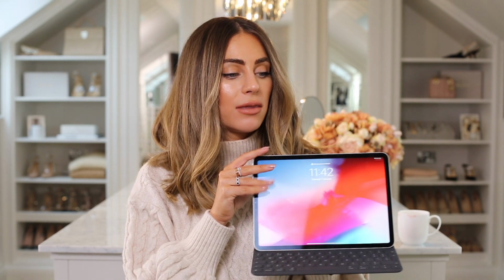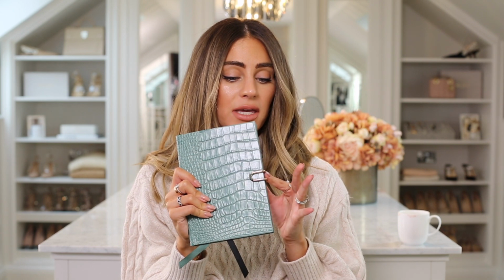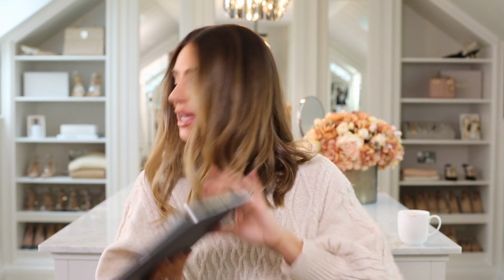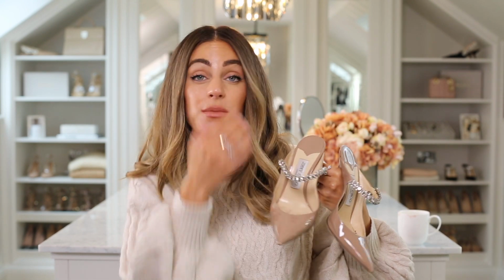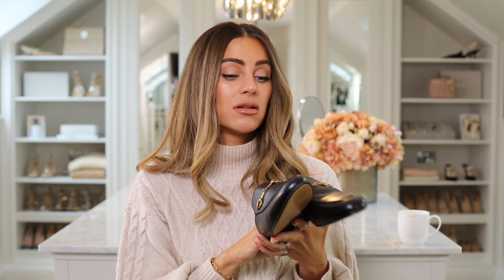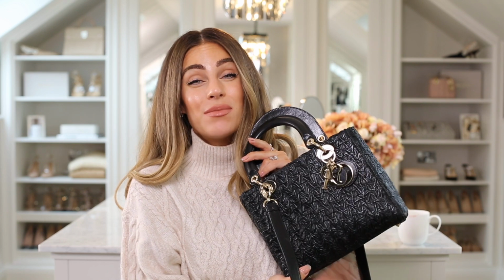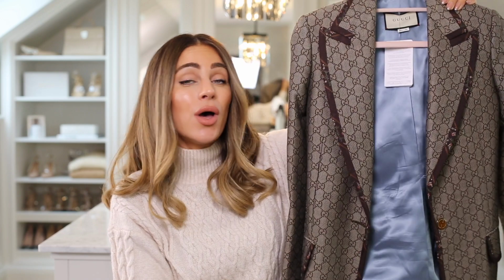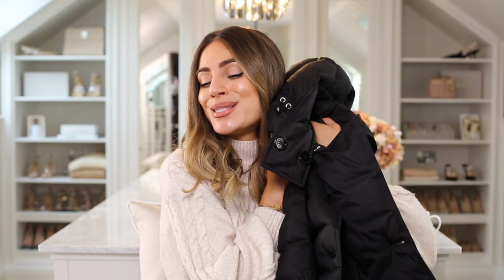BEST AND WORST LUXURY PURCHASES 2019 | Lydia Elise Millen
PRODUCTS I WASTED MY MONEY ON IN 2019!

Contains products from previous collaborations.
Contains products from current collaborations.
All products are PR products.

TOWCESTER
NN12 9BU

FEATURED PRODUCTS

I PAD PRO 11 INCH
SMYTHSON DIARY
CANON G7X MARK III
JIMMY CHOO BING SHOES
GUCCI LOAFERS
GUCCI BLAZER
BURBERRY COAT - SOLD OUT SIMILAR

JUMPER - SOLD OUT

MUSIC